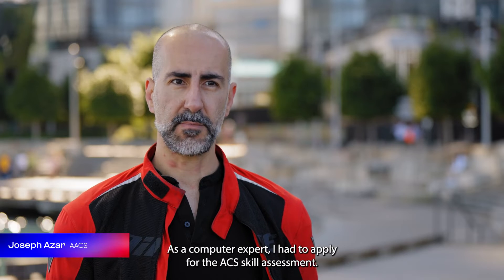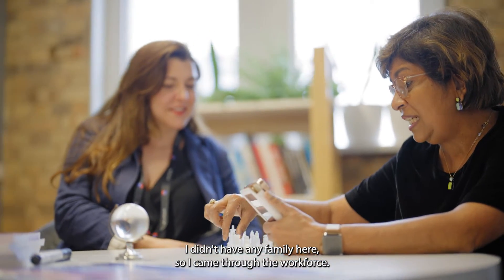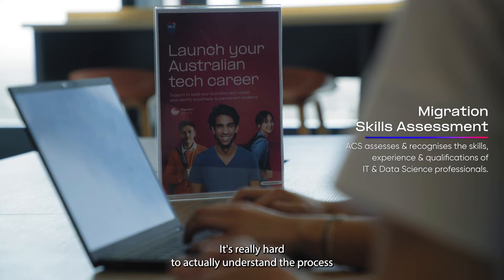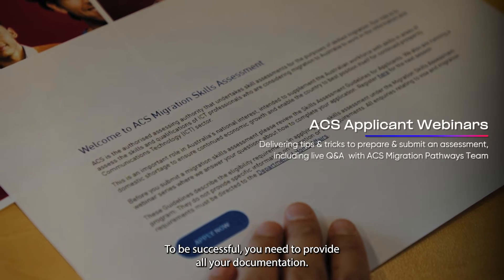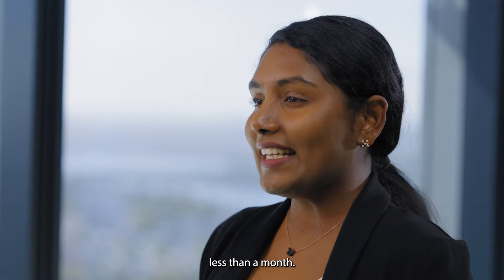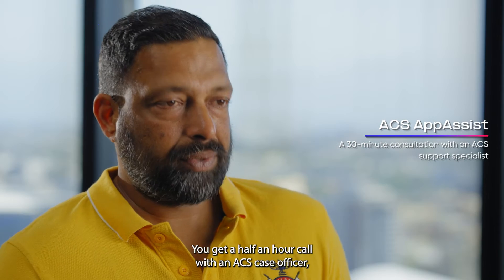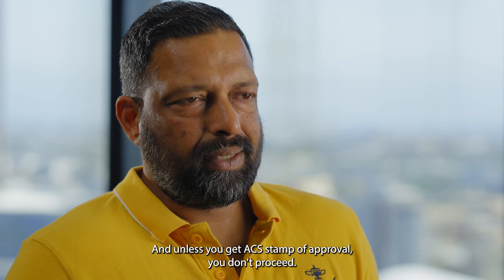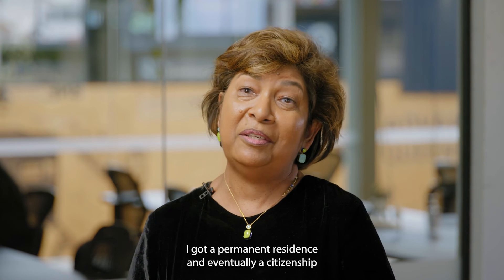ACS Migration Skills Assessment 2024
A critical step for thousands of skilled technology migrants each year.
ACS is the professional association for tech professionals, championing the technologies, people and skills critical to powering Australia’s future.
ACS is authorised to assess the skills and qualifications of IT and Data Science professionals on behalf of the Australian Government.